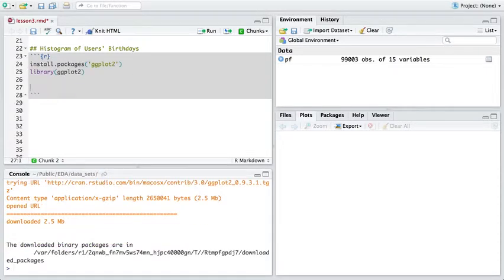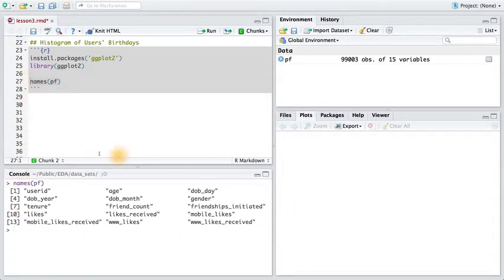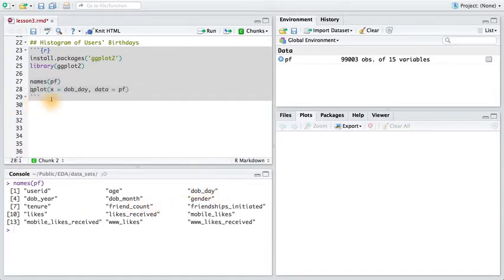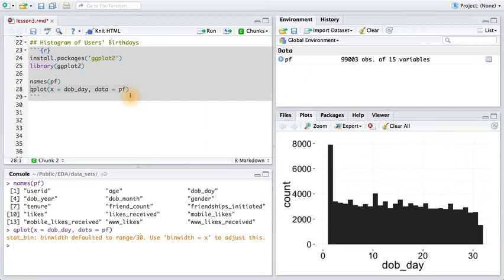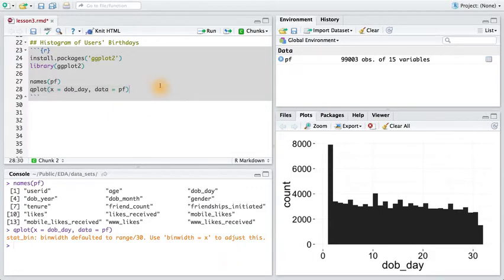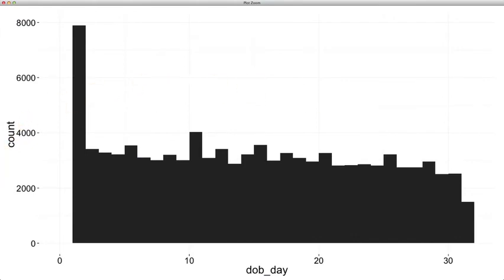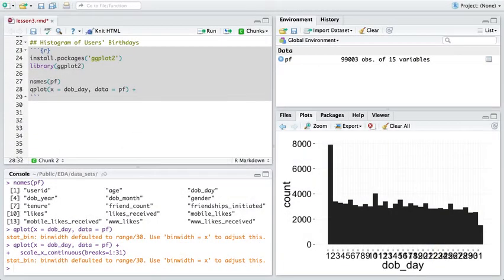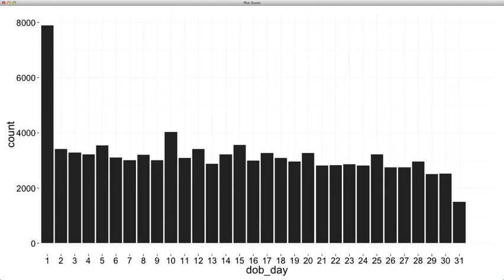3 04 Histogram of Users Birthdays